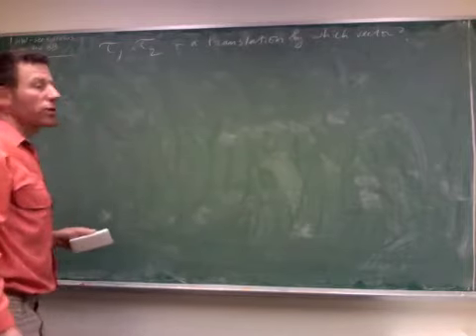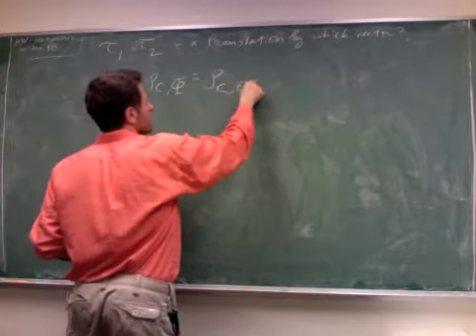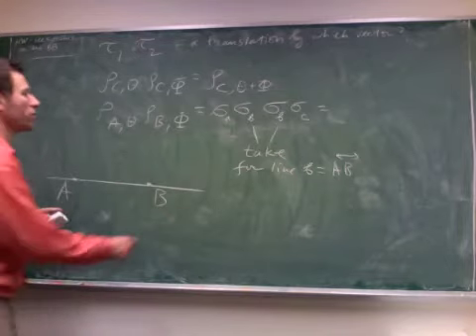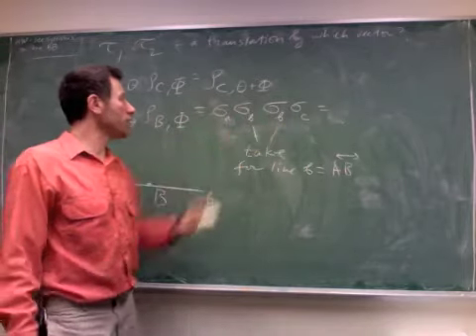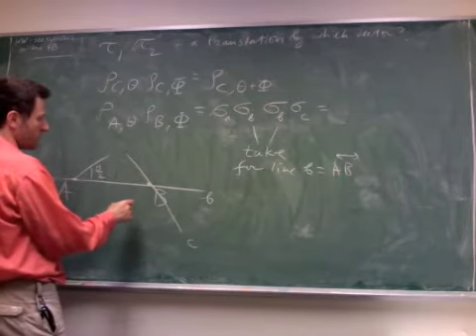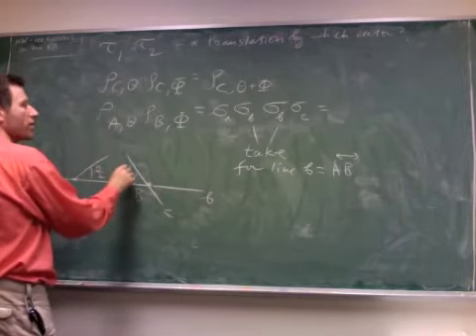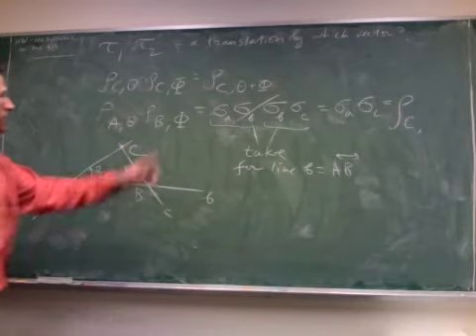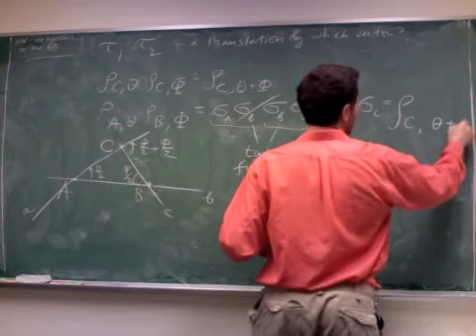1.1 Conjugations and products of even isometries 2 of 3